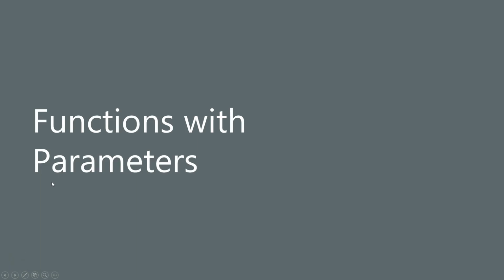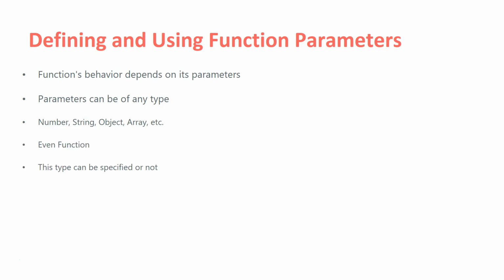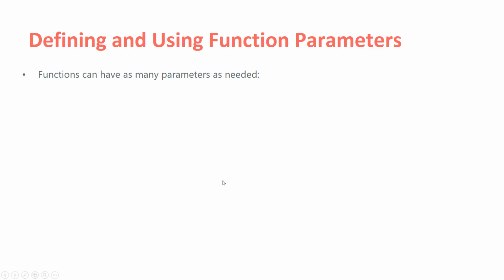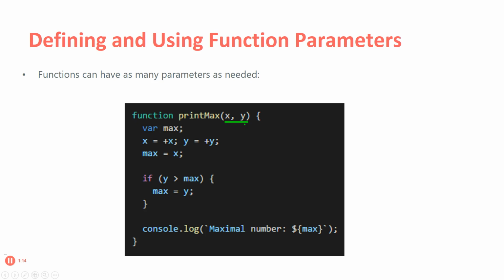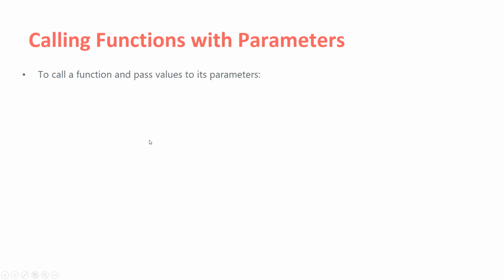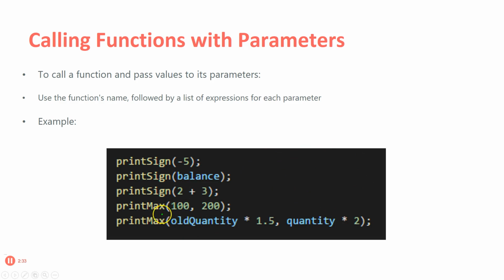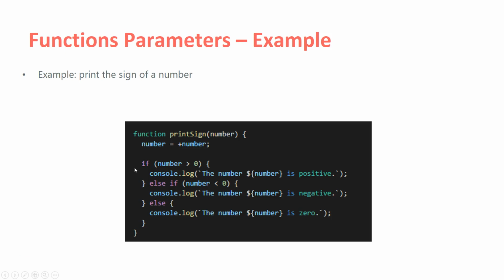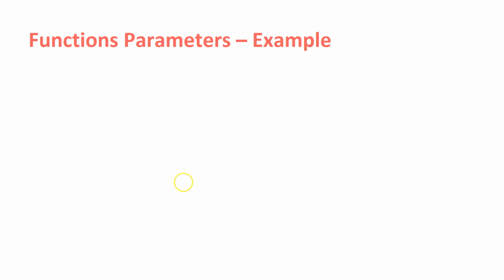30 Functions with Parameters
In TypeScript, functions with parameters allow you to pass data into functions, enabling dynamic behavior and flexible code. You can define parameters with specific types to ensure that functions receive and handle the expected data correctly.